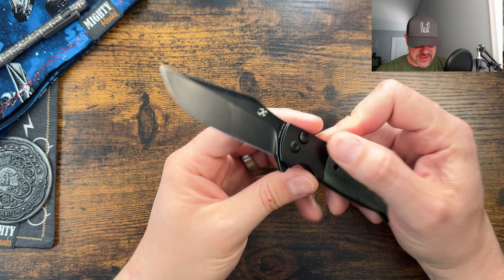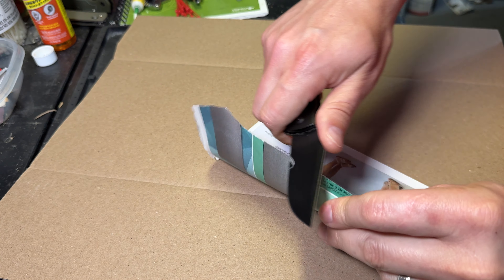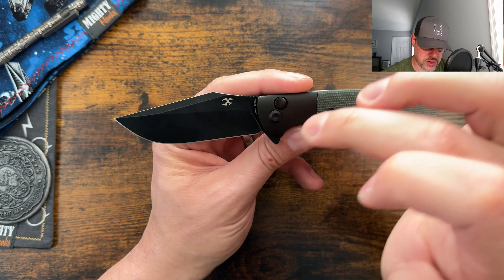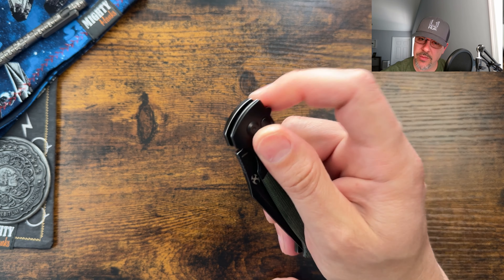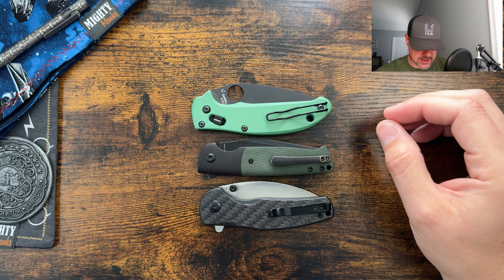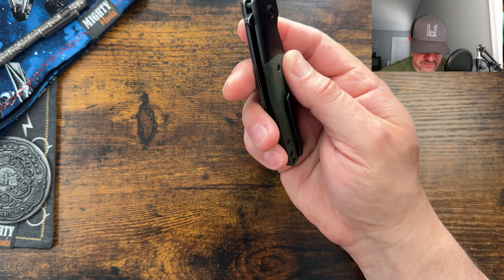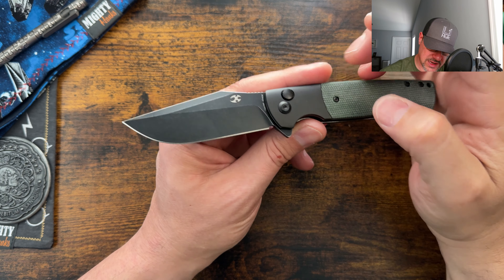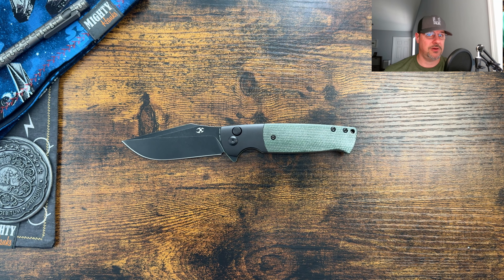Budget pricing, premium feel Kansept Shikari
Thanks,